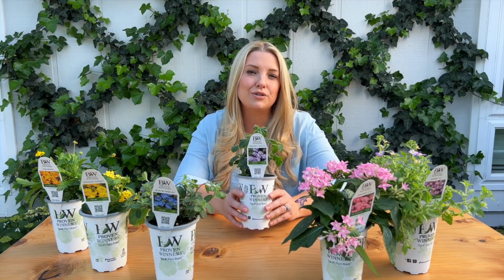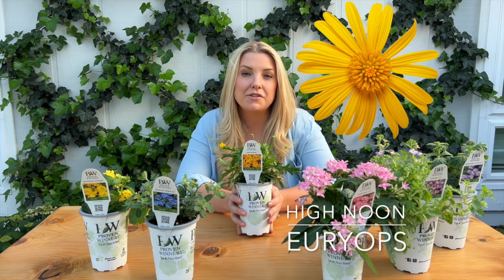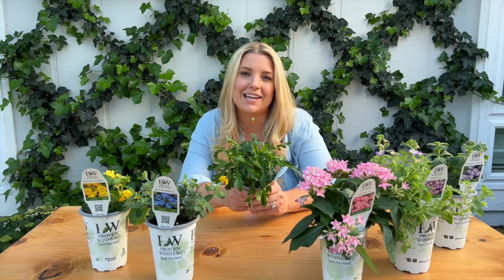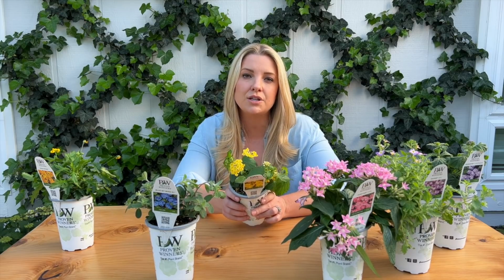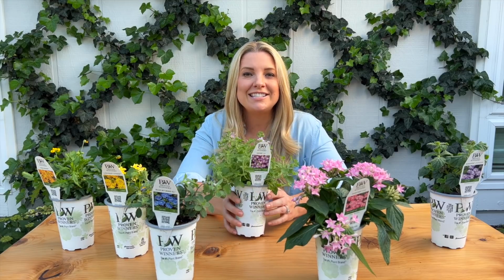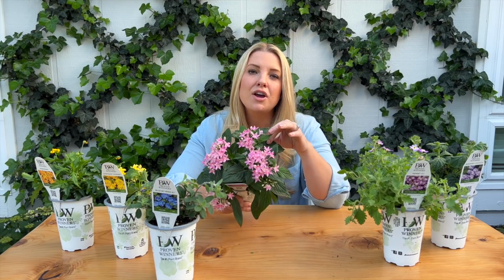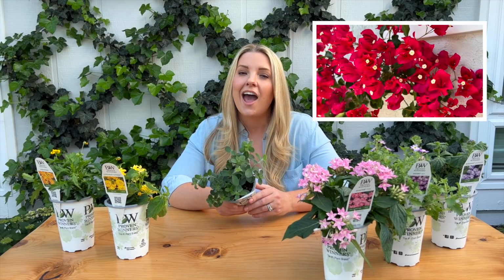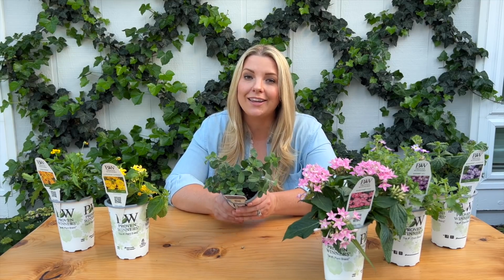Proven Winners Heat Tolerant Plants For My HOT Summers! ☀️☀️☀️ :: Gardening in HOT Climates!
“A single sunbeam is enough to drive away many shadows.” -St. Francis of Assisi

Welcome! Today I am discussing 6 different varieties of heat tolerant plants from Proven Winners!  Each one is wonderful in it’s own way, but they ALL promise to thrive in our HOT summers! ☀️ Enjoy!

417 Mace Blvd Ste J # 238

This video is not sponsored, however some products have been given to us to try out!